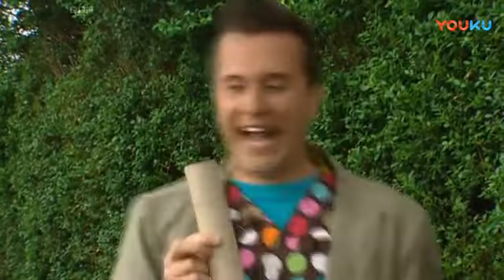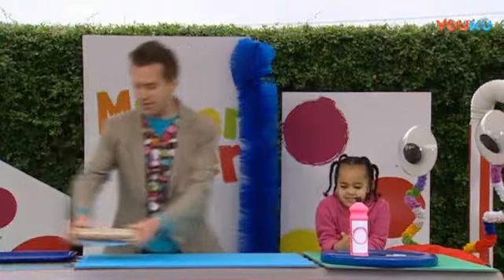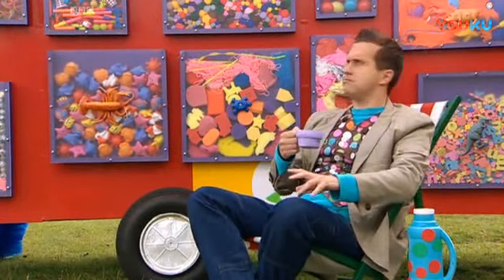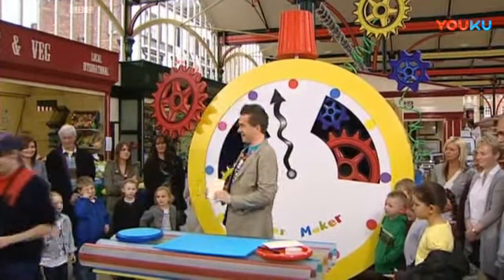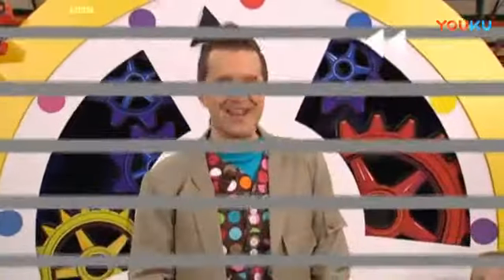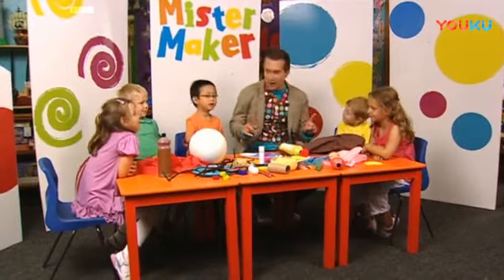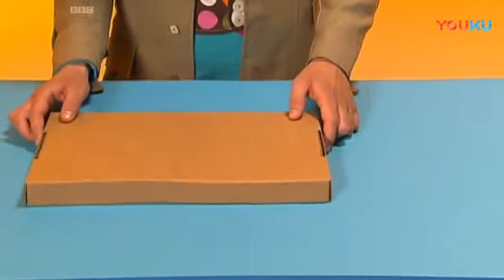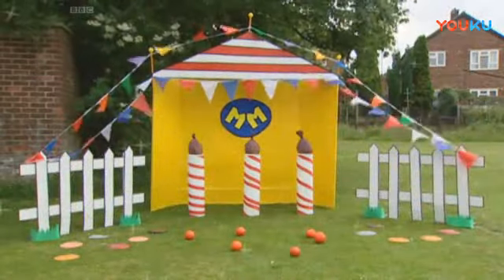String Printing Picture | Episode 19 | FULL EPISODE | Mister Maker: Comes to Town